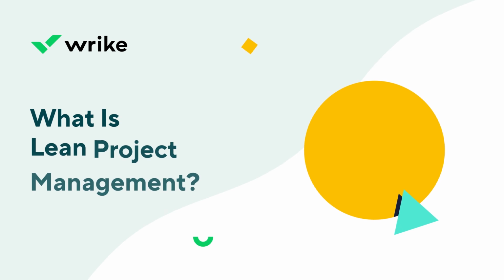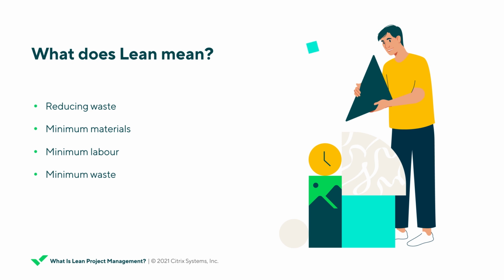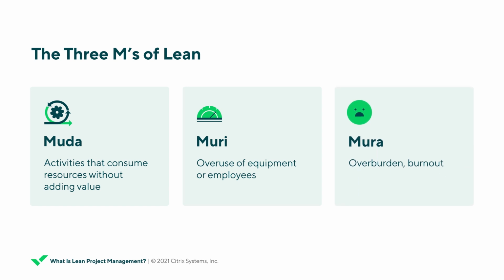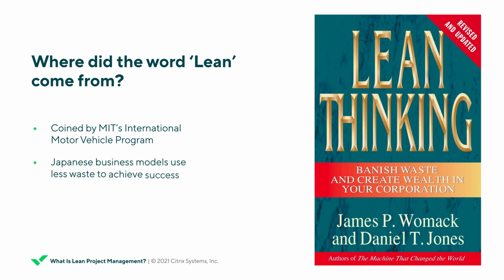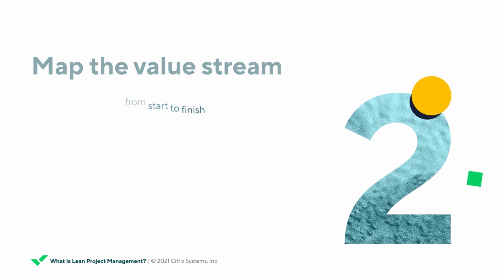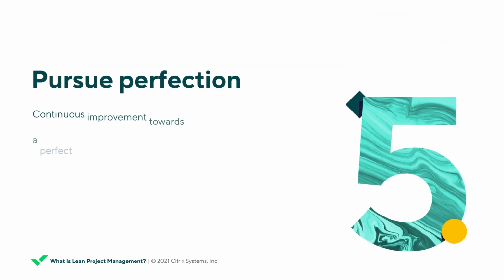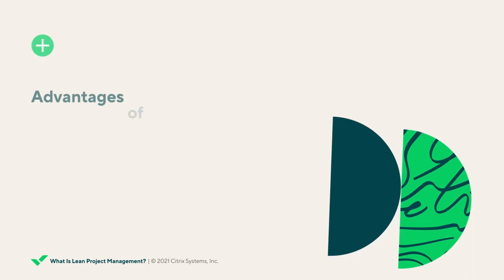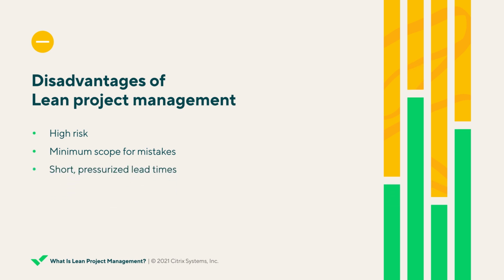What Is Lean Project Management?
Lean project management is a methodology that’s all about cutting out unnecessary waste and creating an end result that is as concise as possible. In this video, we’ll explore the history of how Lean project management came about, its key principles, and how to tell if Lean is the right methodology for your project.

0:00 - Lean project management
0:28 - What is Lean?
0:53 - The Three M’s of Lean
1:23​ - The origins of Lean
2:30​ - The five principles of Lean project management
3:57​ - The advantages of Lean
4:25 - The disadvantages of Lean
5:02 - How Wrike can help your project management team

If you’re wondering whether Lean is the right methodology for you, or are interested in finding out more about the processes of project management, Wrike’s Project Management Guide has everything you need to know.

Want a tool that can adapt to any project management framework? Wrike’s powerful work management software is home to features that suit any methodology your team chooses.